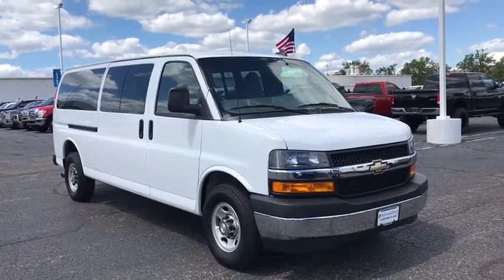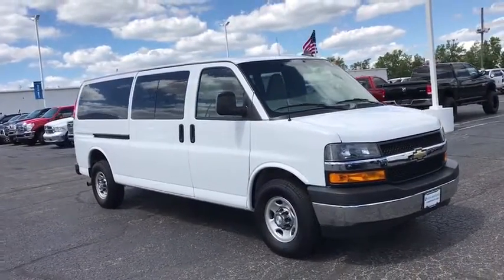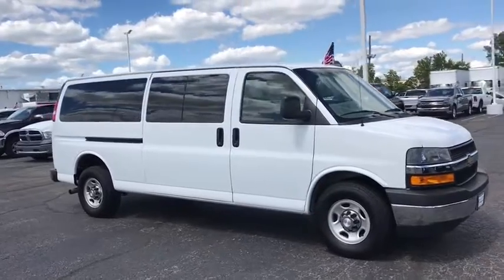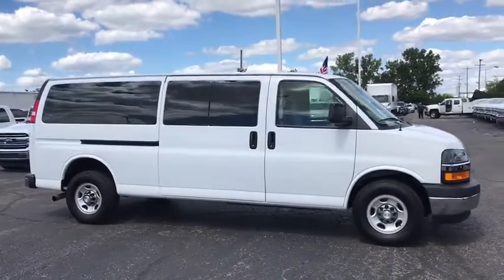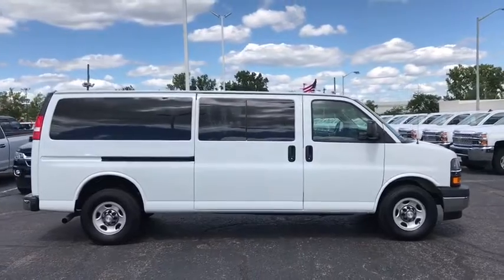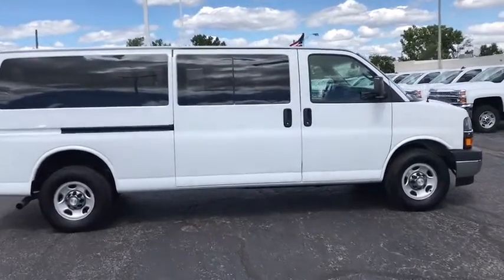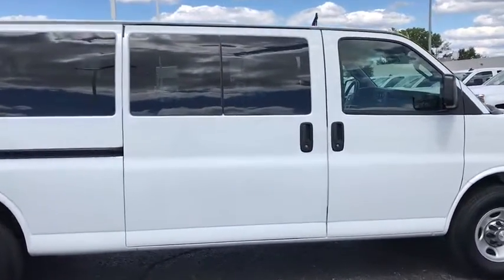2018 Chevrolet Express 3500 Columbus, London, Springfield, Hilliard, Dublin, OH PCA234974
Summit White Used 2018 Chevrolet Express 3500 available in Columbus, Ohio at Mark Wahlberg Chevrolet. Servicing the London, Springfield, Hilliard, Dublin, OH area.
2018 Chevrolet Express 3500 LT - Stock#: PCA234974 - VIN#: 1GAZGPFPXJ1234974

CARFAX One-Owner. Clean CARFAX. 150 Amp Alternator, Chrome Appearance Package, Chrome Grille, Deluxe Console w/Swing Out Storage Bin, Front & Rear Chrome Bumpers w/Step-Pad, Full-Floor Color-Keyed Carpeting, Preferred Equipment Group 1LT, Remote Keyless Entry, Wheel Trim w/Chrome Center Caps.brbrbrChevrolet Express 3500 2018 Summit White Extended Passenger Van 4.3L V6brbrbrPURE PRICED FOR A QUICK SALE! All vehicles come with a complete safety inspection, full detail, 1 FREE OIL CHANGE, free 100 point inspection, FREE TANK OF GAS with delivery of this vehicle. Price does not include tax, title, and license or dealer fee. Vehicle located at Mark Wahlberg Chevrolet. INTERESTED, BUT NOT READY YET? That is okay... we never want to rush you at Mark Wahlberg Chevrolet. SAVE THIS VEHICLE to your MyAutoTrader. You will be updated of any future price savings and specials. It is real simple... Click SAVE THIS CAR above the main vehicle photo on the right or look for the star. SIGNING UP IS FREE: At the top right corner of this page, LOOK for the MyAutoTrader logo. Click SIGN UP and you are in...YOU CAN THANK US LATER, BY BUYING YOUR NEXT VEHICLE AT MARK WAHLBERG CHEVROLET!brbrAwards:br  * 2018 KBB.com 10 Most Awarded Brands